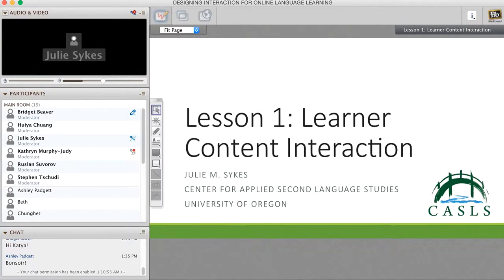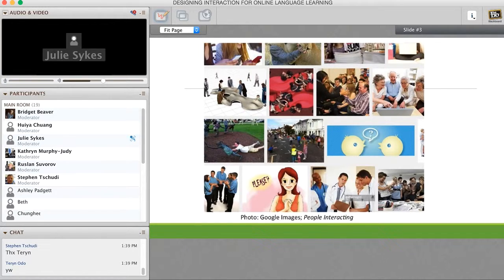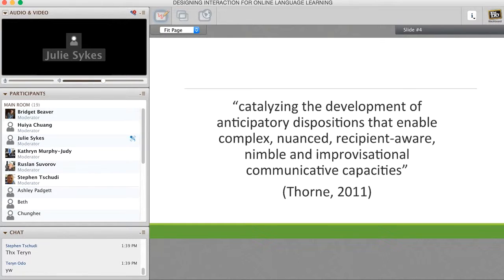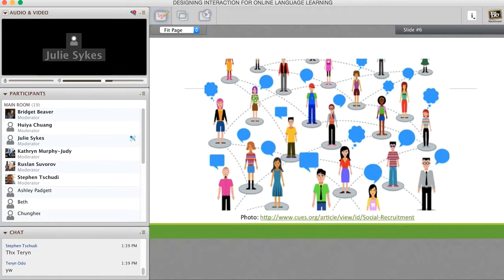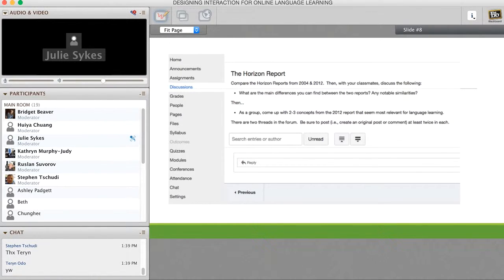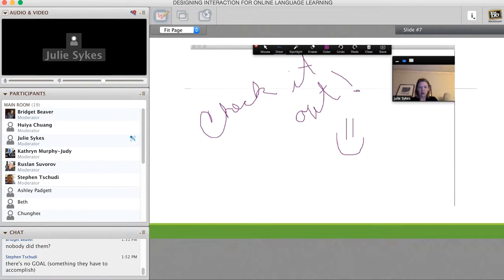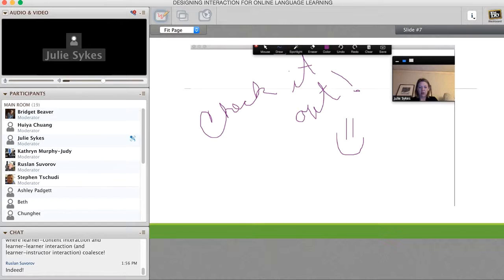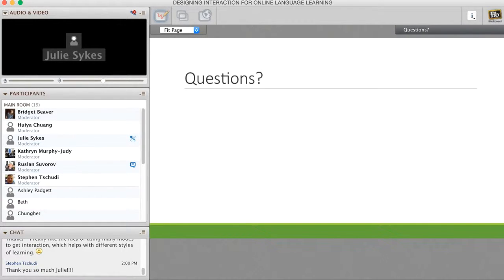OLP 2015 Webinar: Lesson 01